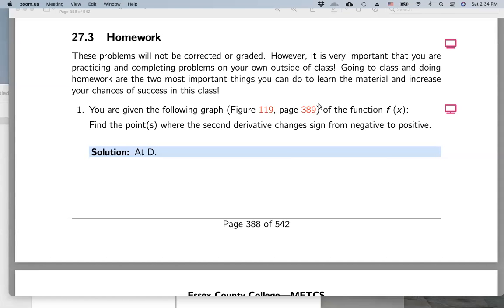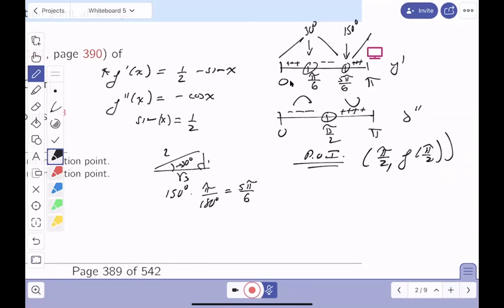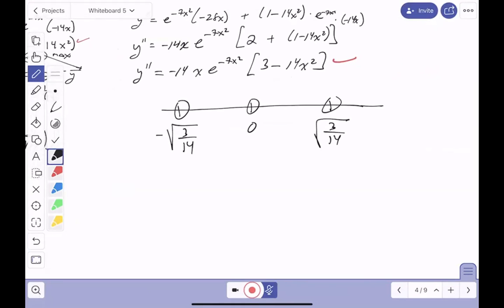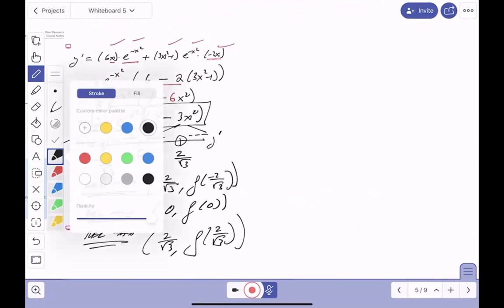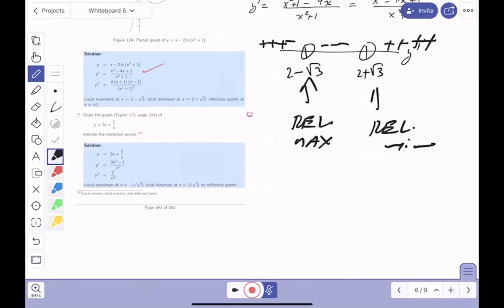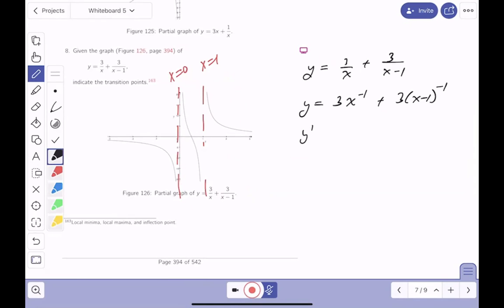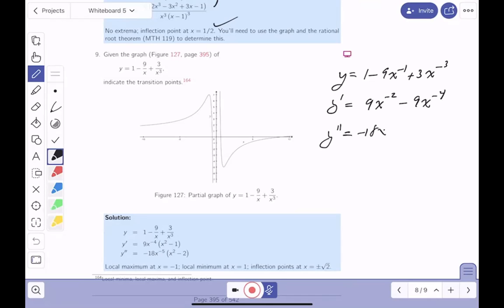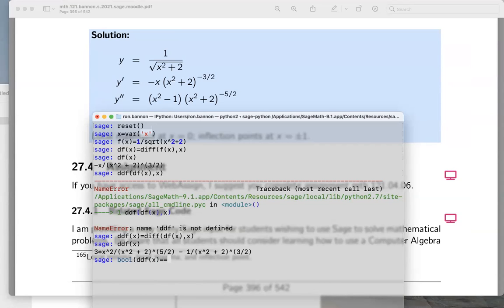04 mth121 27 hw